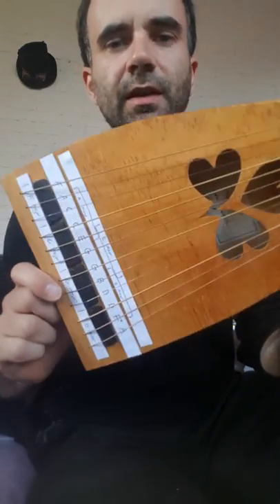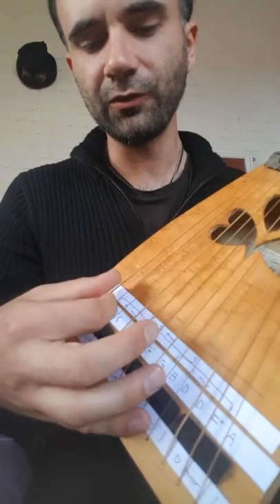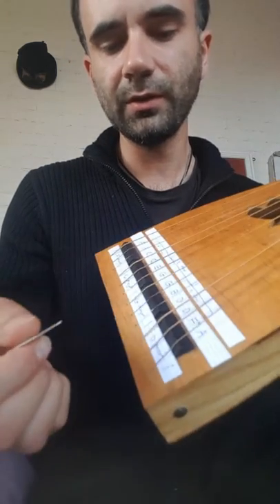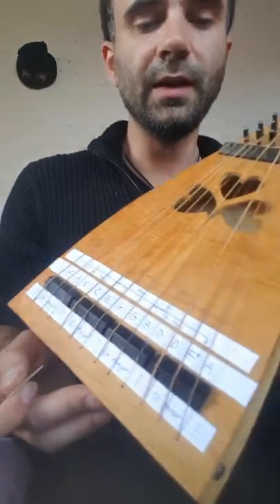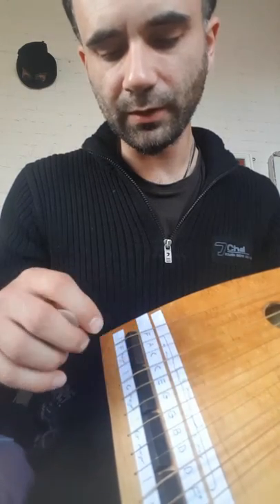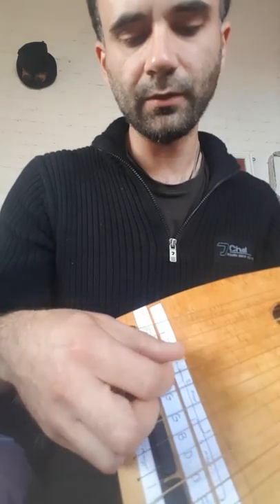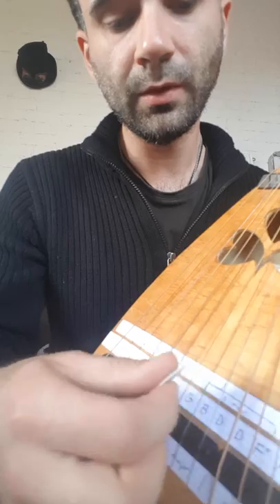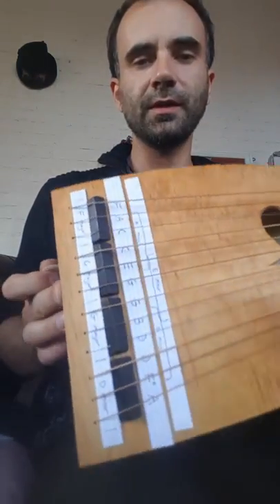How to play the Celtic Lap Harp.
Here I show the notes and chords that are possible, and how to play Whiskey in the jar.